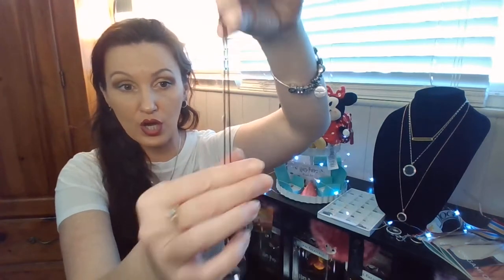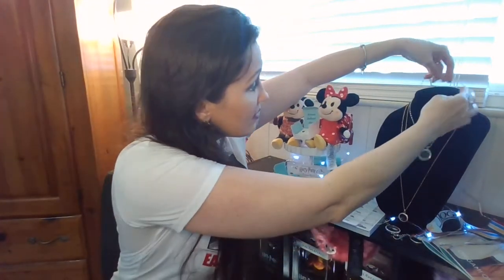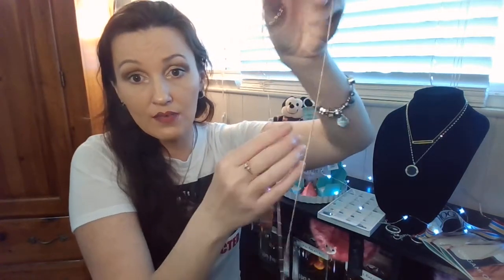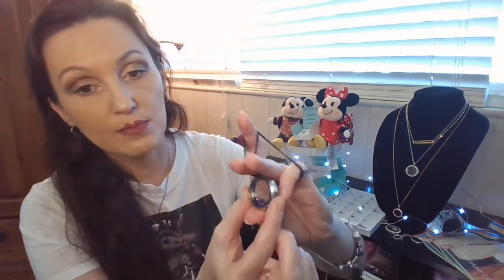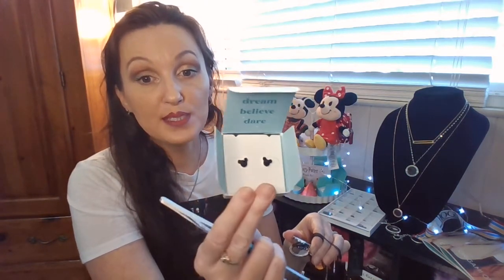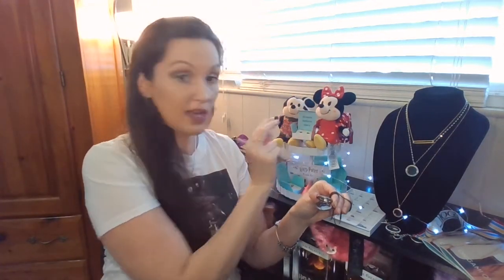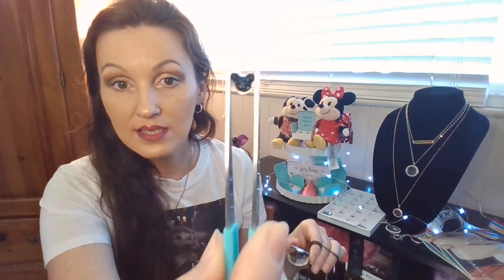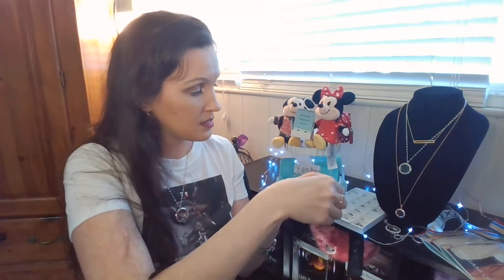My new Journey as a origami Owl Designer xoxoxo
Hello everyone,
Hope you all enjoyed my video and join me for more videos on my new Journey as an origami owl designer. Check out my link below if you are wanting to purchase your own living locket.
Thank you all watching see you all soon xoxo